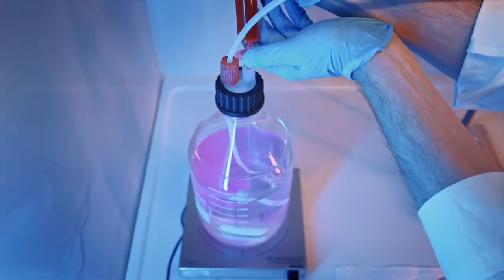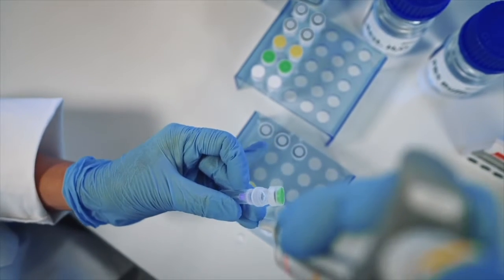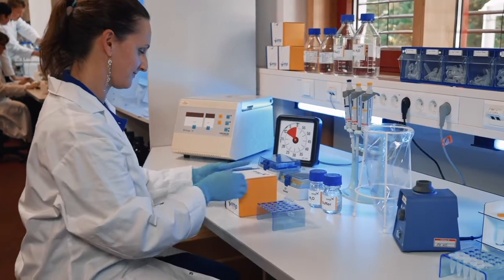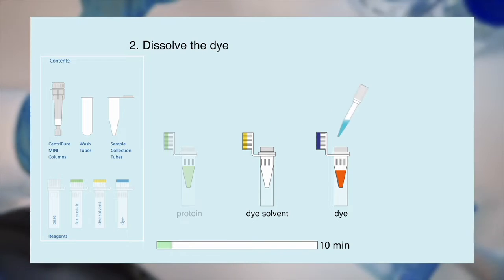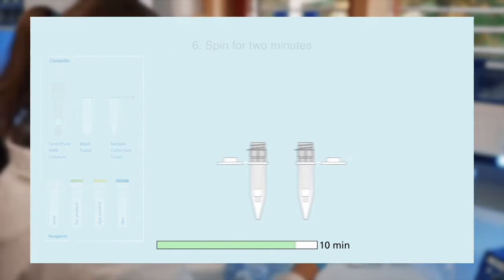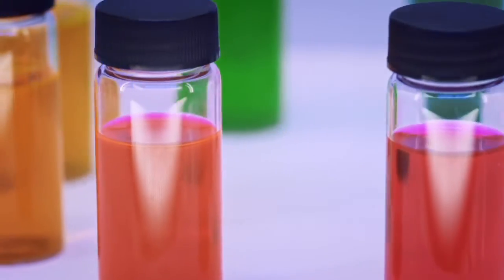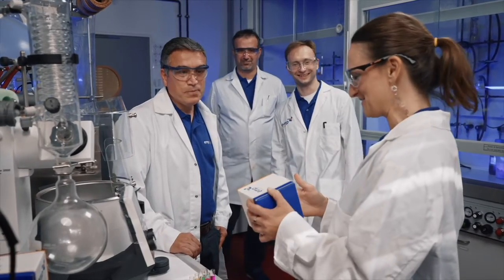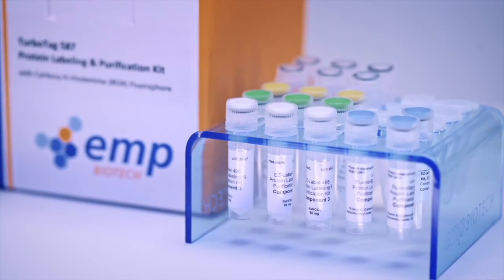TurboTag - protein and antibody labelling kits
TurboTag is a kit designed for the rapid labelling and purification of between 100 µg to 1 mg of protein.
We offer a range of fluorescent and non-fluorescent tags, giving customers many options to use in research and manufacturing.
The TurboTag kit is the fastest labelling kit on the market, with a labelling and purification time of just 10 minutes - from start to finish.

An emp BIOTECH Production, Co-Executive Producer: Dr. D. Levison